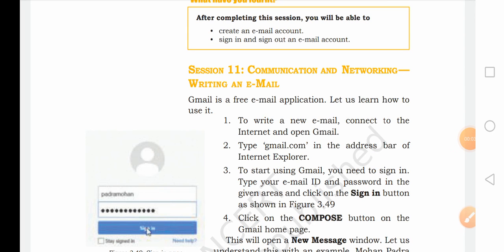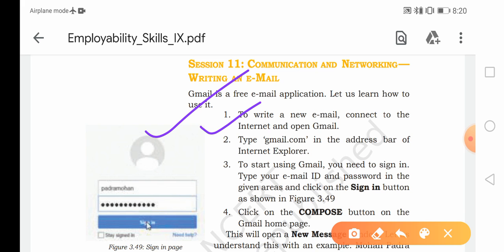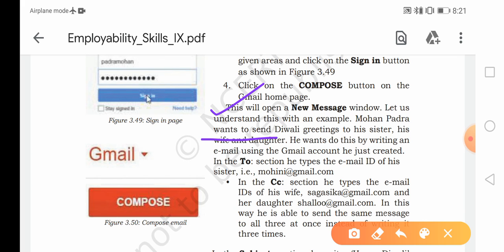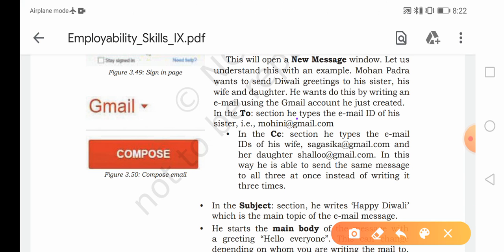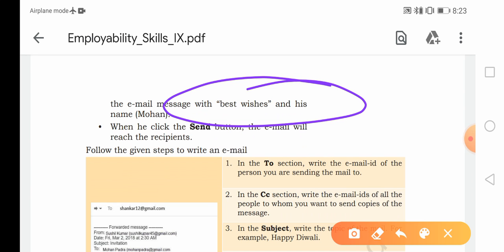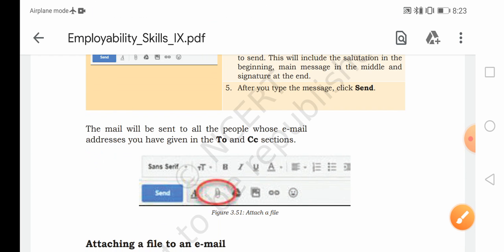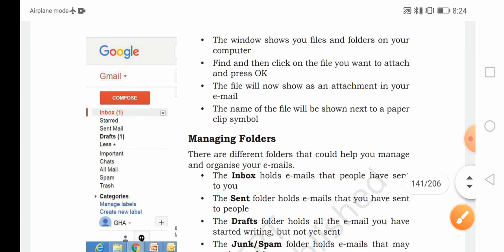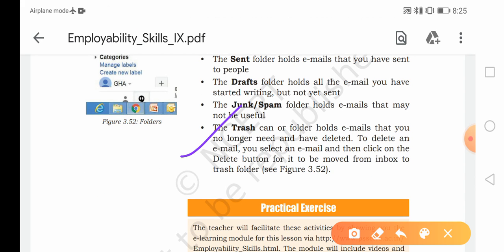C 9 Employability skills Session 11